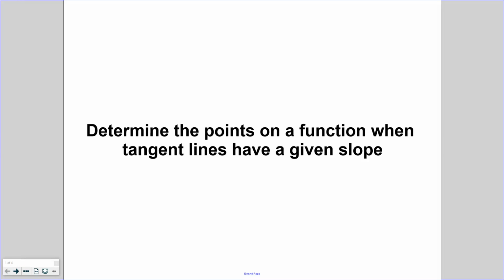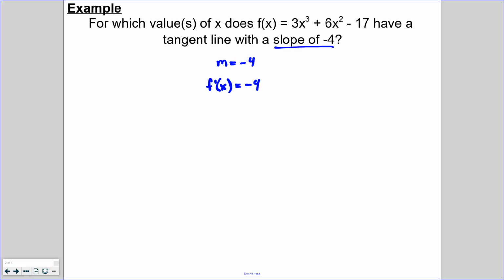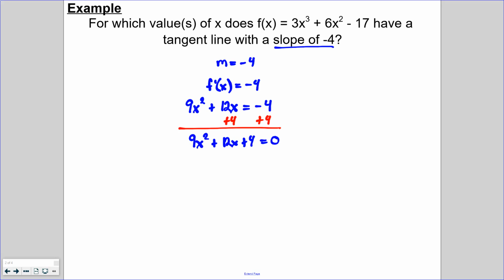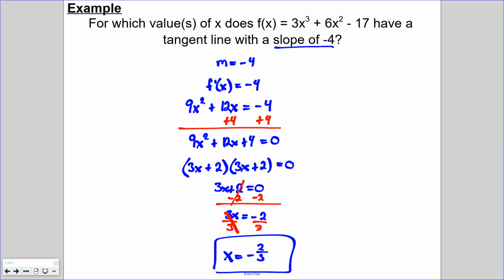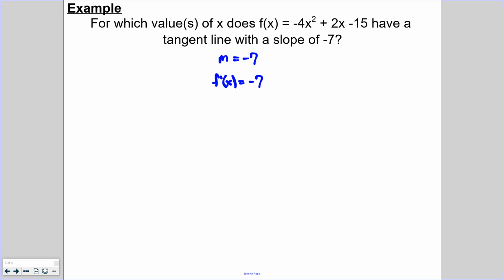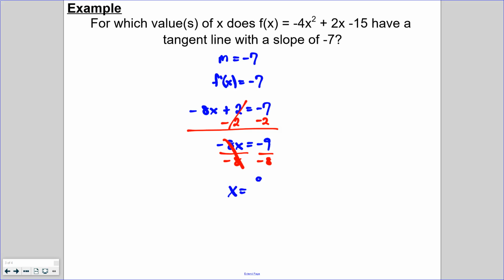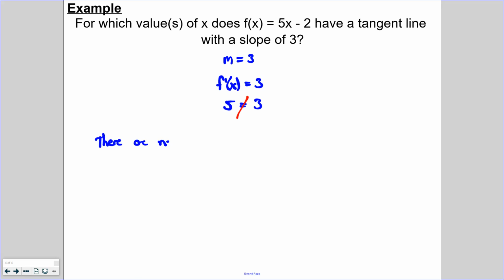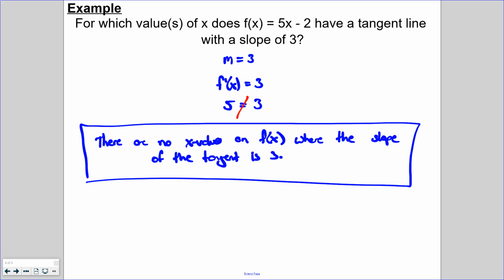Determine the points on a function when tangent lines have a given slope